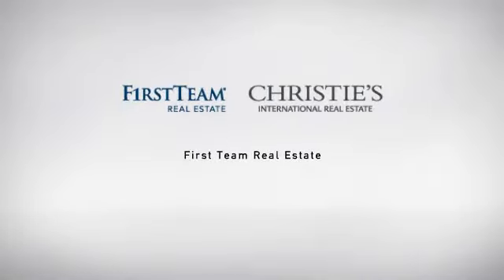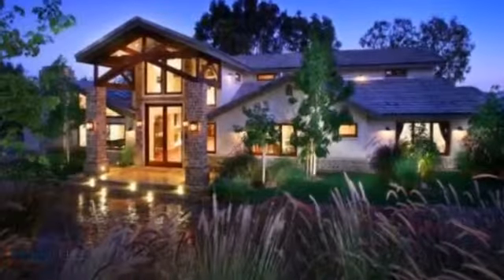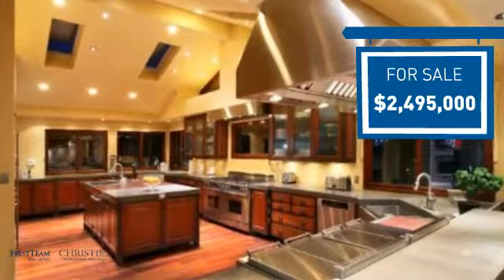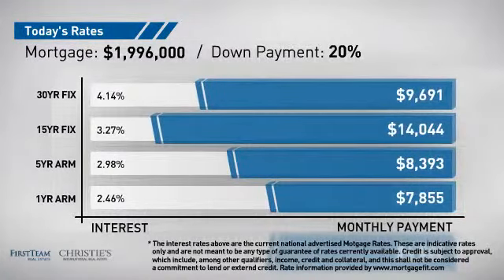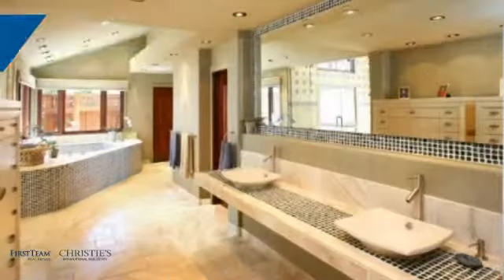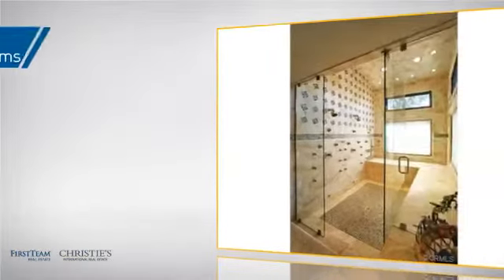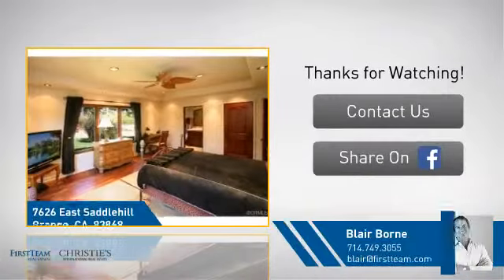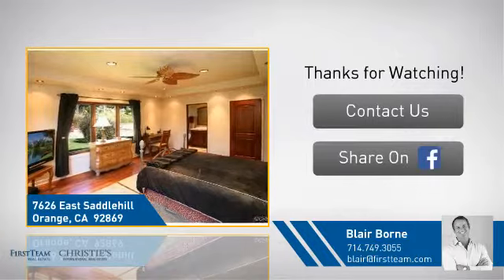7626 East Saddlehill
Orange Park Acres Contemporary Masterpiece! Entertain 300 guests or surround yourself in serenity and privacy for a quiet night in. 6,000sqft resort style estate including 500sqft Guest House, 20ft wood beam ceilings, American Clay plaster walls and ceilings, 300+ recessed and accent lights, 13 motorized Velux skylights, Vantage Home Automation, Brazilian Cherry hardwood floors, African Mahogany windows & doors, Gourmet kitchen with Dacor 8 burner range, w/double ovens, 2 Dacor warming drawers, Viking Grill and Griddle, 2 Miele dishwashers, Miele Steam oven, Microwave and Coffee System, 2 stainless farmhouse sinks, island and bar sinks, built in refer and separate freezer, 2 ice makers, wine cooler and beverage refer, African Mahogany cabinets, concrete counters and more! A lavish Master Suite with custom Stone Fireplace, spacious double shower/steam room with 12 body sprays, 2 shower heads, and separate Jacuzzi tub. Huge 2 level Brazilian hardwood deck overlooking a breathtaking vista across a private fishing lake. Over 1 acre, incl main residence, guesthouse with full kitchen, living area and bedroom, 2 baths, outdoor kitchen area with pool. An over sized garage, whole house water filtration, Rainmaster irrigation system, private gym and large workshop.